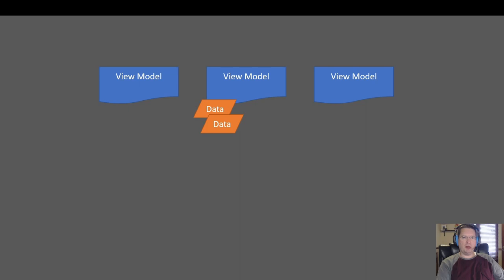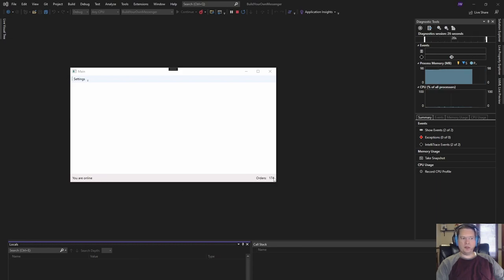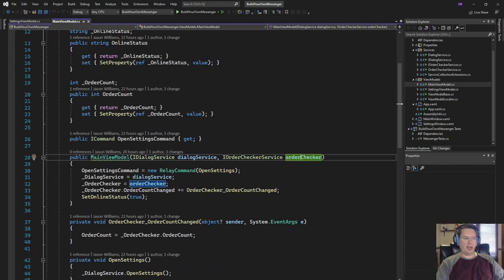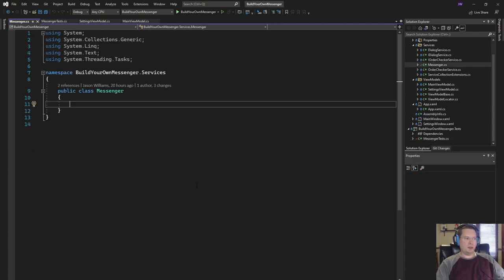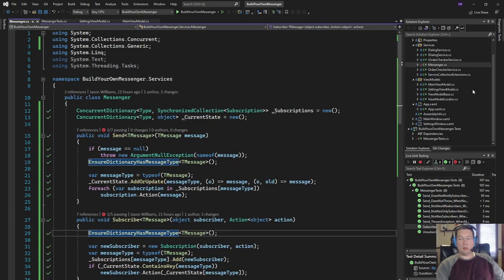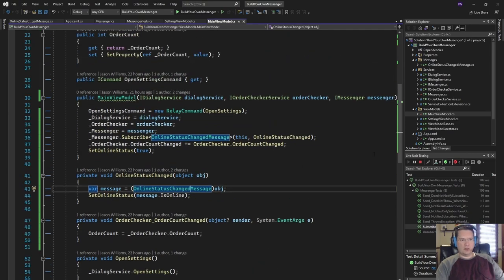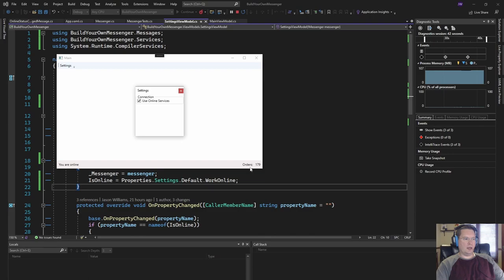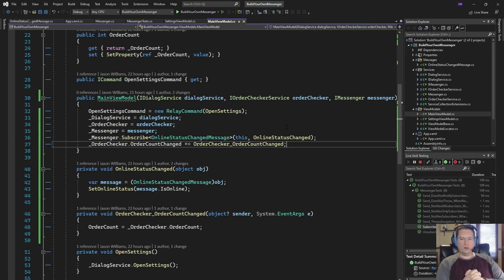Communicate Between View Models with Observer Pattern - WPF C# MVVM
How to keep your View Models decoupled from each other and still allow them to communicate / send data to other View Models.

the problem - 00:00
diagram of solution - 00:42
sample app - 01:41
creating a messenger - 04:13
using the messenger - 22:15
summary - 29:05